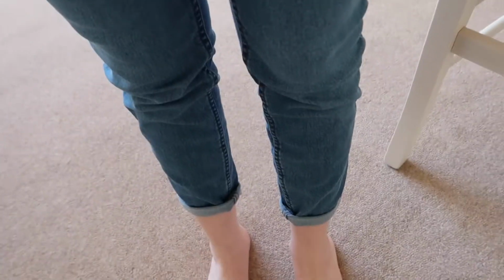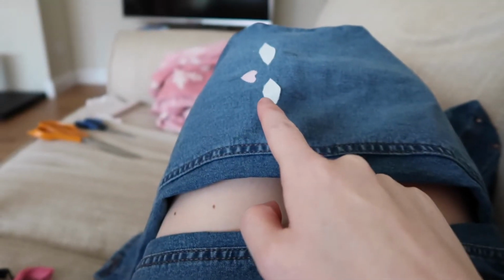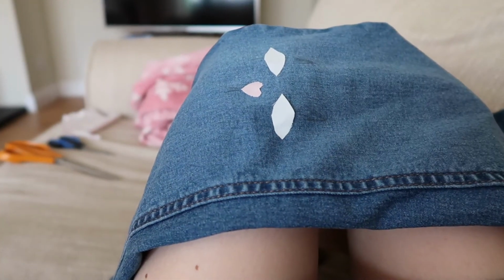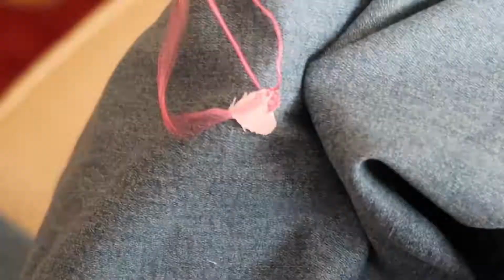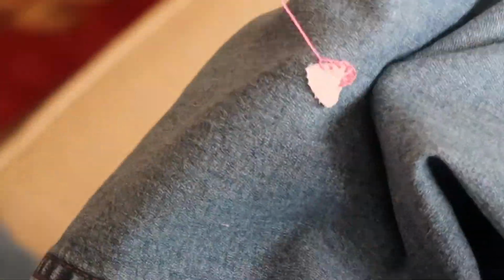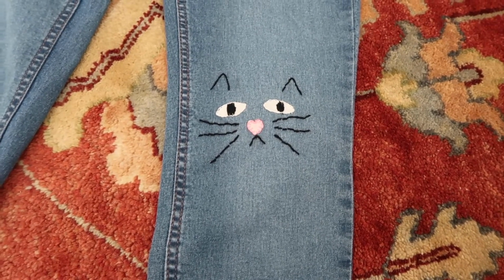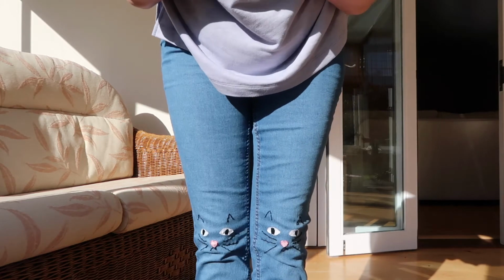DIY Embroidered Jeans | Melanie Kate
Hi I'm Mel and today video I share with you how I embroidered my new jeans.

Good Times - Nicolai Heidlas